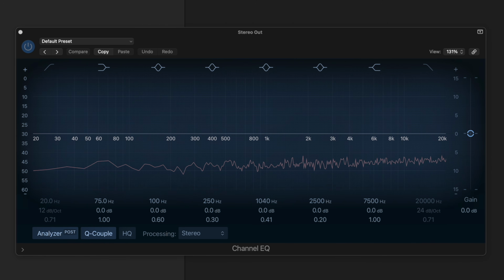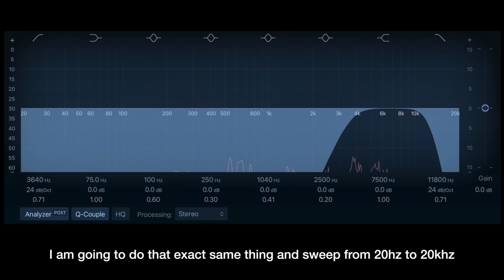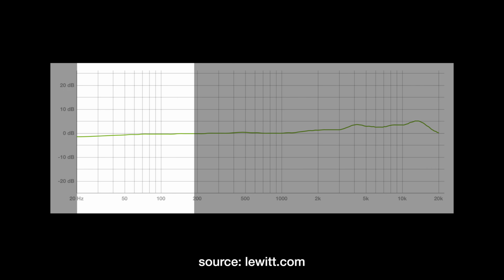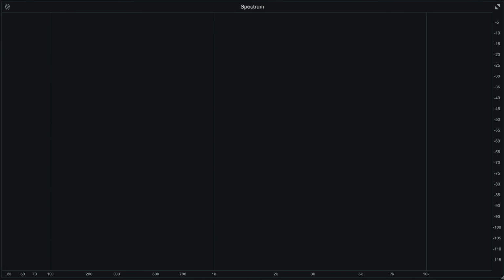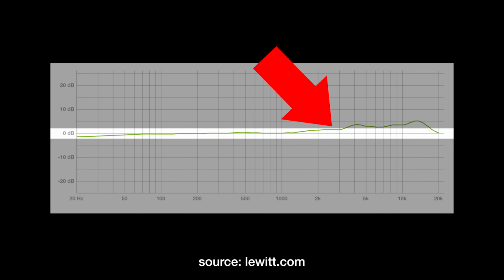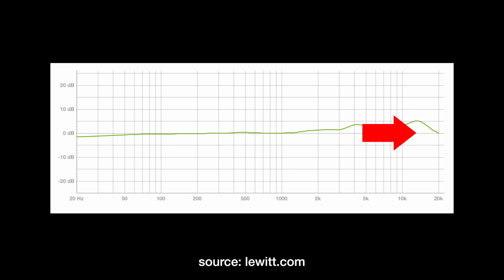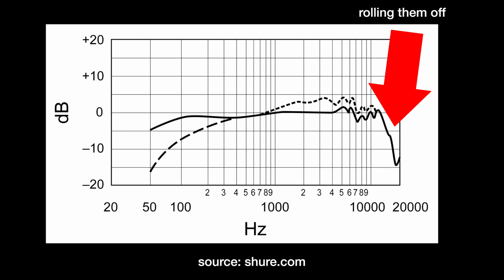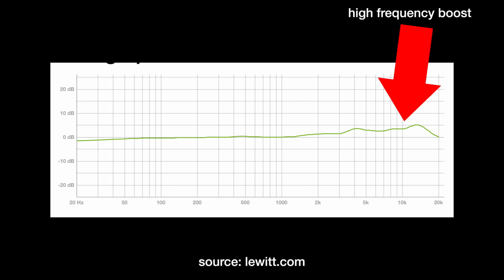Different Microphone Tones (PGOA 1.5)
00:00 - Understanding Different Frequencies
01:35 - Reading a Frequency Response Graph
03:33 - Different Microphone Tone Samples
05:38 - What Tone is Right For You?